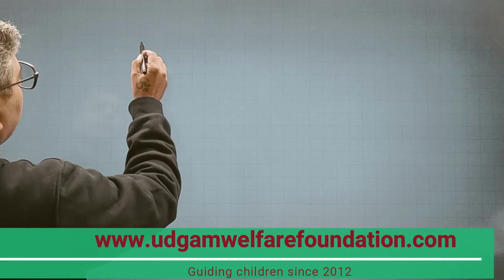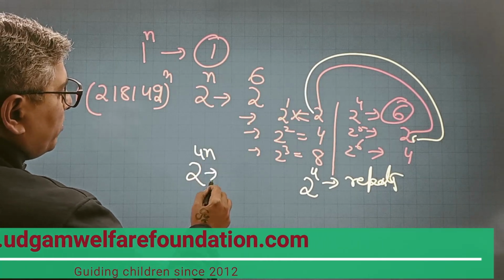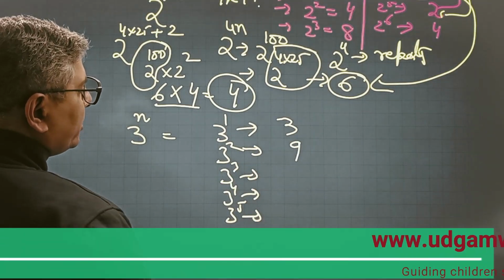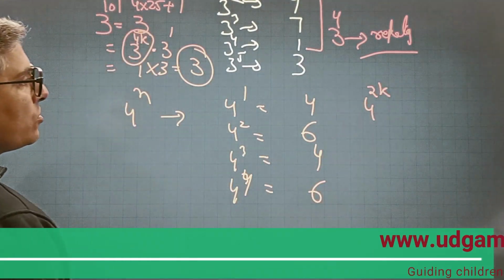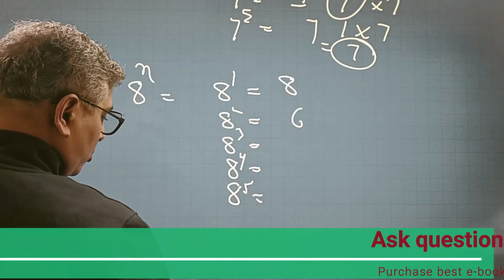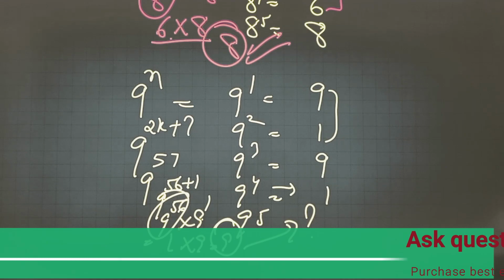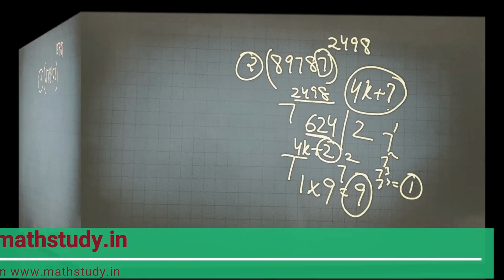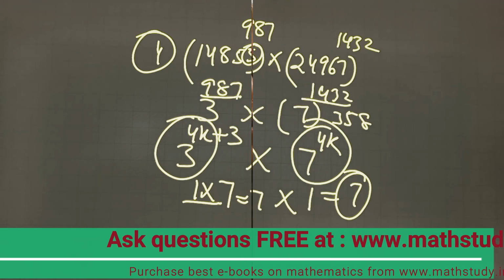How to find the digit at unit place,How to find the unit digit of a number with power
How to find the digit at unit place,How to find the unit digit of a number with power,How to find the unit digit

📚 **How to Find the Digit at the Unit Place | Unit Digit of a Number with Power | Complete Guide**

Welcome to our Mathematics channel, your ultimate destination for mastering concepts that are crucial for competitive exams like **IIT JEE**, **SSC**, **SAT**, **CAT**, **GRE**, **GMAT**, and board exams such as **Class 12 CBSE**, **Class 10 CBSE**, and **Class 12 ISC**! In this video, we’ll teach you a simple yet powerful technique to determine the **unit digit** of numbers raised to high powers—an essential topic for competitive exams and board examinations.

✔️ What is a unit digit and why it’s important in exams.
✔️ The **cyclicity rule** for finding unit digits.
✔️ Step-by-step examples to compute unit digits for numbers with large powers.
✔️ Applications of this concept in questions from exams like **CAT**, **IIT JEE**, **SAT**, **GRE**, and **GMAT**.
✔️ Pro tips to solve these questions faster in exams!

Are you preparing for competitive exams where time management is key? This video simplifies the tricky topic of finding unit digits, enabling you to answer questions accurately and quickly. Whether you're a **Class 12 student**, **Class 10 student**, or a serious aspirant aiming for high scores in **IIT JEE**, **GRE**, **GMAT**, **CAT**, or **SAT**, mastering this concept will give you a competitive edge.

- **Class 12 CBSE and ISC students** looking to ace their board exams.
- **Class 10 CBSE students** aiming for a strong foundation in mathematics.
- **IIT JEE aspirants** needing speed and accuracy in solving number system questions.
- **CAT exam candidates** preparing for the quantitative ability section.
- **SAT test-takers** who want to solve math questions efficiently.
- **GRE and GMAT aspirants** focusing on quantitative reasoning.

⏳ **Time-Saving Tip:**
This concept appears frequently in competitive exams as a quick, one-step question. By mastering the cyclicity of numbers and understanding the concept of powers, you can save precious minutes during the exam while ensuring accuracy.

If you find this video helpful, don’t forget to hit the **LIKE** button, share it with your fellow students, and subscribe to our channel for more math tutorials tailored to **IIT JEE**, **SAT**, **CAT**, **GRE**, **GMAT**, and **CBSE/ISC Board Exams**.